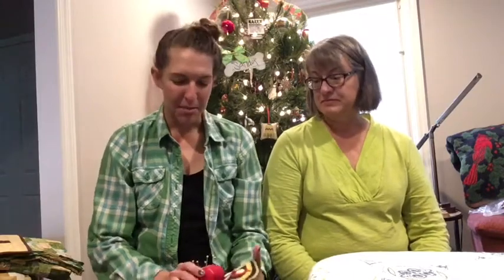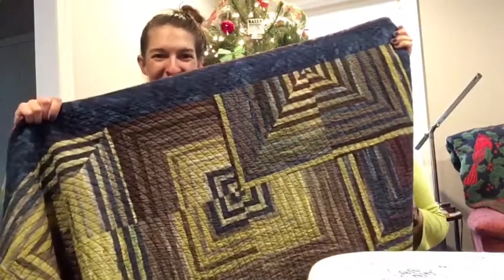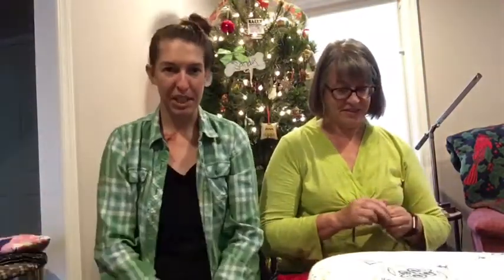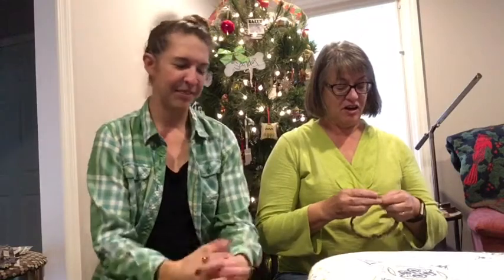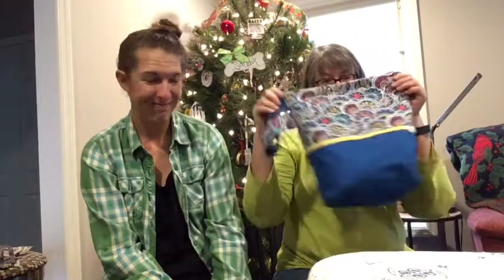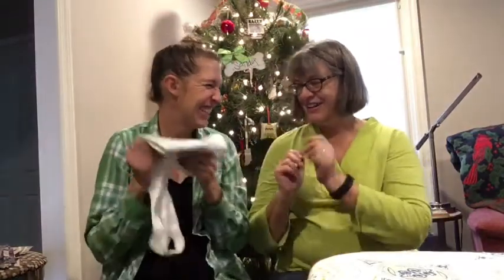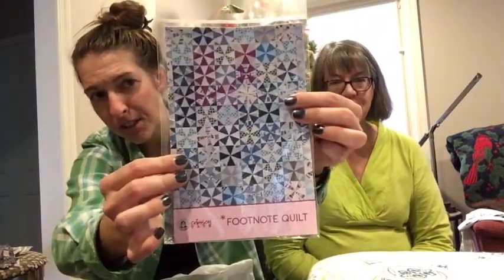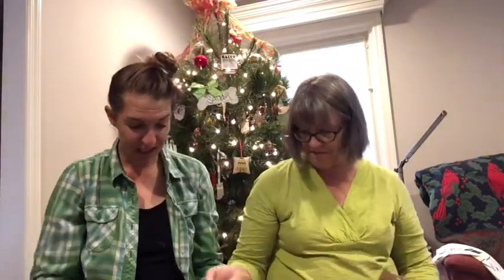Pepper Craft Podcast Episode 3